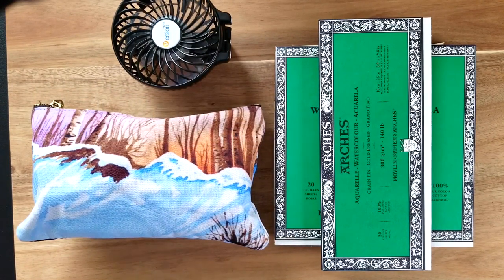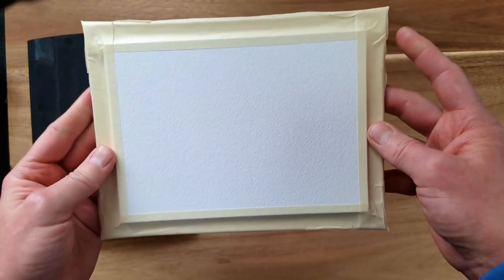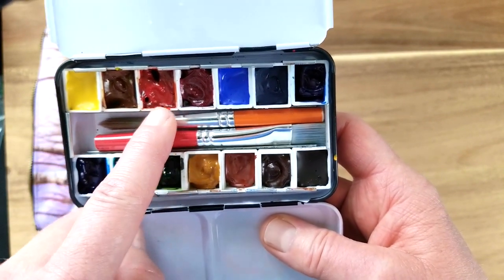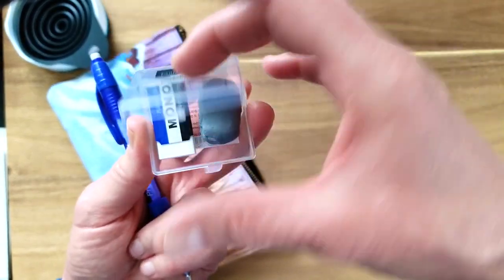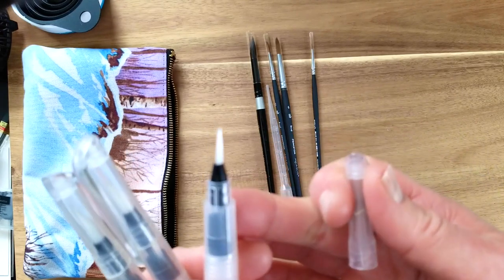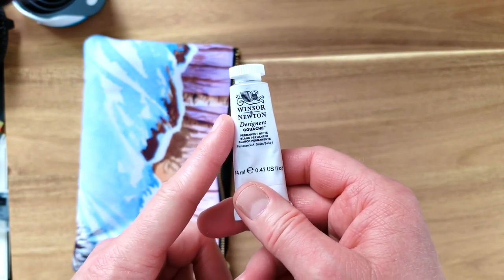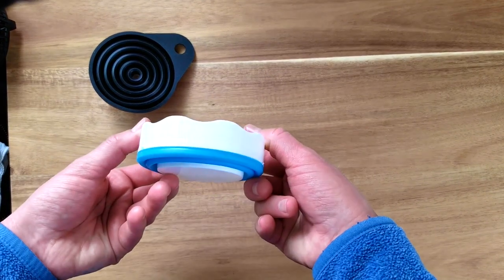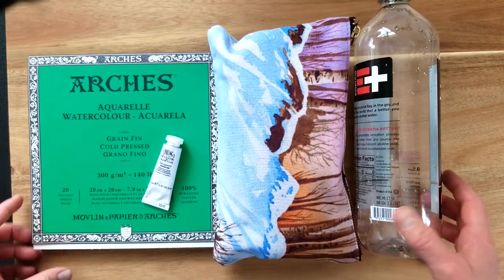Painting on an airplane: my travel watercolor setup and supplies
Everything I bring to paint comfortably on an airplane with watercolors!

Products mentioned:*

Redbubble pouches (size medium) - mine are no longer available, but there are plenty of other artists

Crayola Round Taklon Brush Set (I cut the handles down to fit in my paint tin)

Collapsible funnel

Pentel water brushes

White cotton handkerchiefs

Medeen small watercolor tin

Personal fan